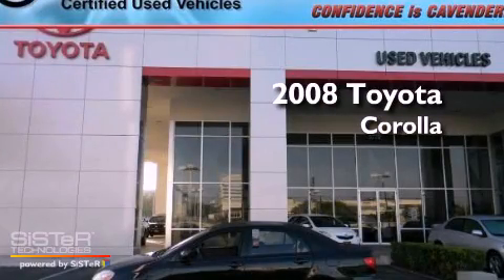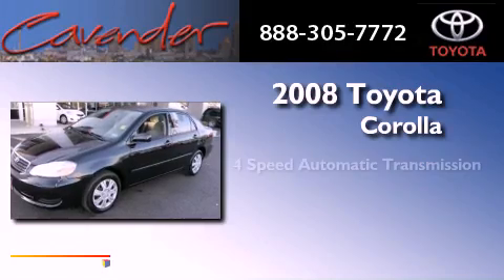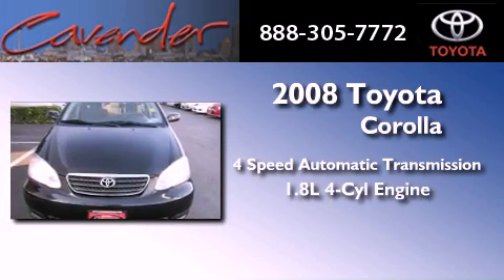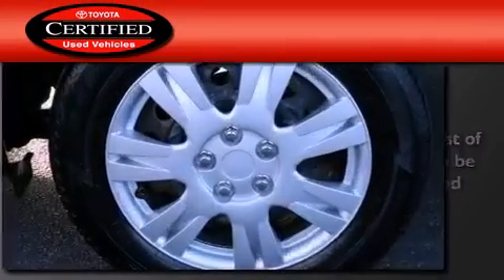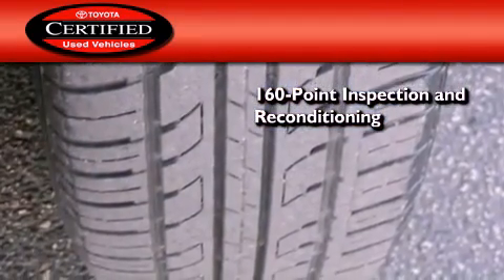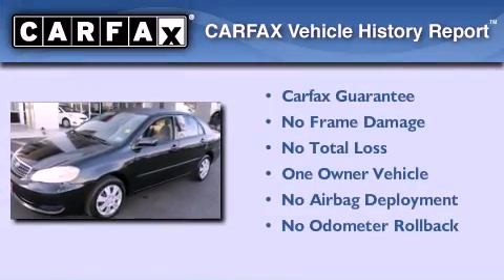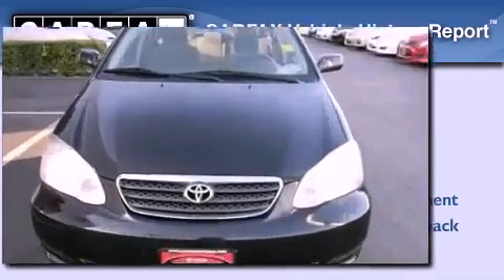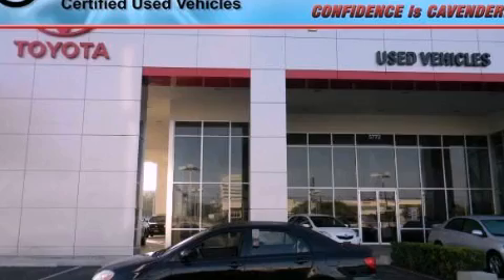Certified 2008 Toyota Corolla San Antonio TX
Year : 2008
 Make : Toyota
 Model : Corolla
 Engine : Gas I4 1.8L/109
 Trans . : Automatic
 Exterior : Black Sand Pearl
 Miles : 84,182
 Interior : Gray
 Stock : 20787A

 5730 N.W. Loop 410

 Preowned 2008 Toyota Corolla San Antonio Texas